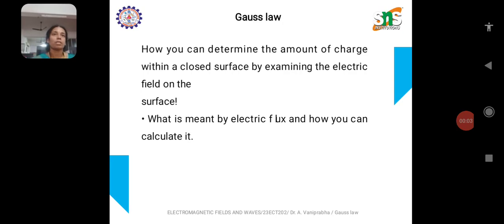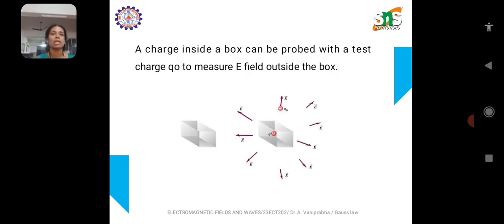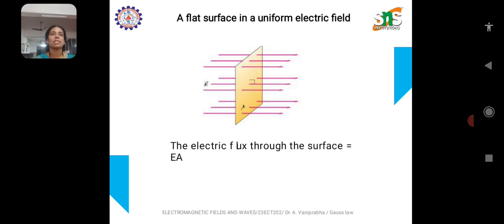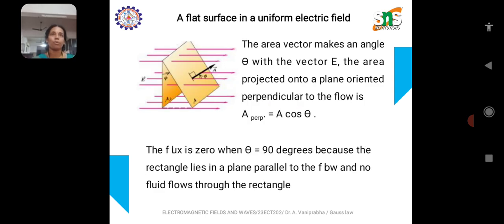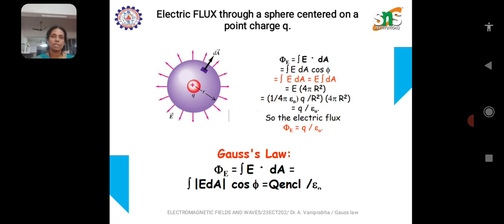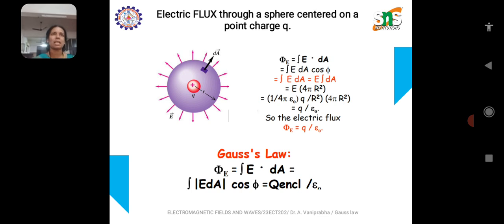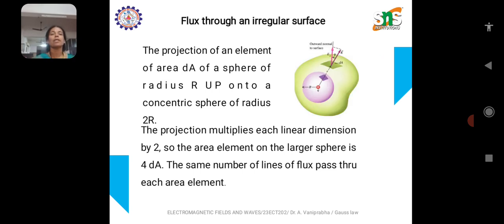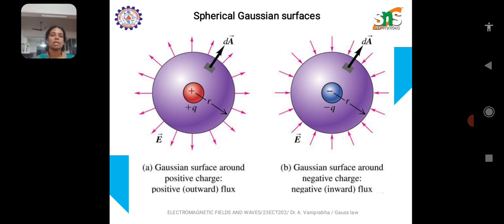Applications of Gauss Law |Electromagnetic Fields| SNS Institutions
This video lecture series provides an in-depth exploration of Gauss’s Law, one of the four Maxwell’s equations, and its powerful role in calculating electric fields due to various symmetric charge distributions. The lectures are designed to build a strong conceptual understanding and practical problem-solving skills in electrostatics.